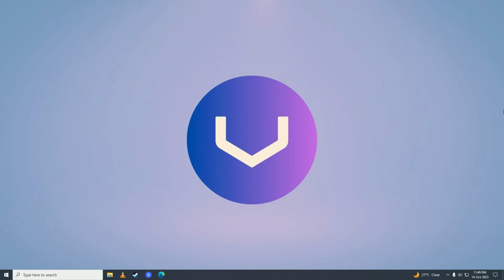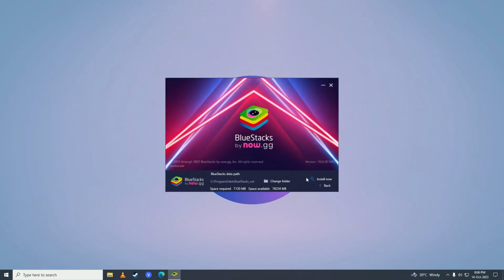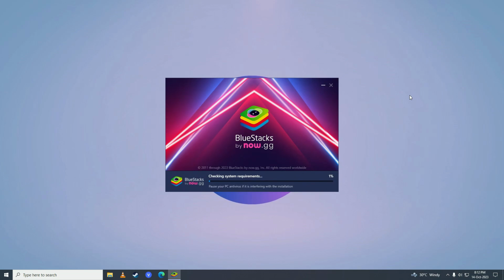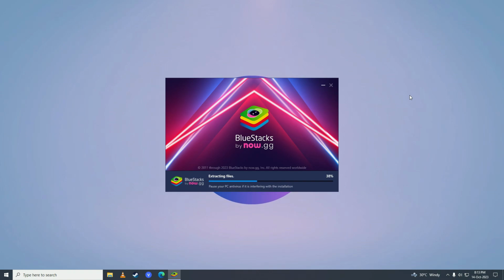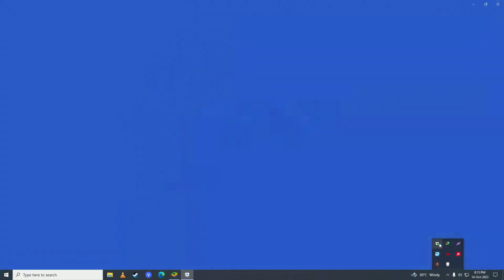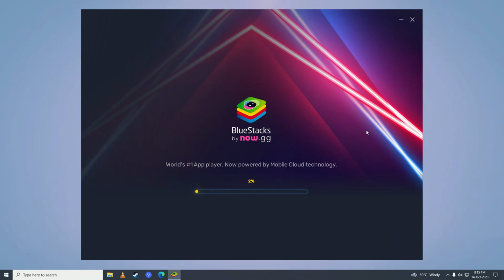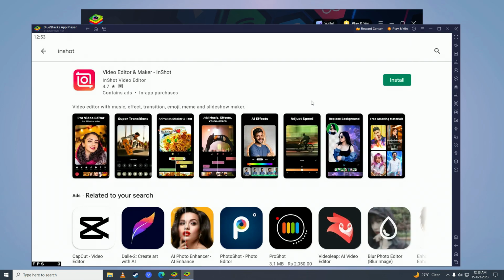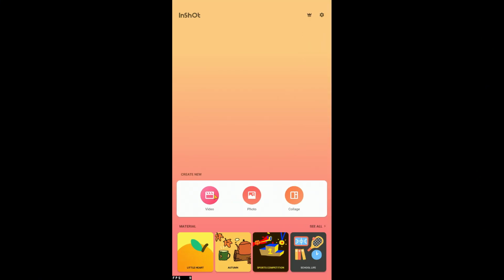How to Get and Install InShot On PC/Laptop - (FULL GUIDE)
🌟 Are you looking to bring your video editing skills to the next level? 💡 Look no further! In this comprehensive guide, we'll show you exactly how to download and install InShot on your PC or laptop! 🎥💻

🔍 InShot is a popular video editing app that offers a wide range of features, including trimming, merging, adding filters, text, and music to your videos. Imagine having all these powerful editing tools at your disposal on a larger screen! 💪✨

⚙️ In this video, we'll walk you through the step-by-step process of downloading and installing InShot on your PC or laptop. You'll learn how to:

1️⃣ Choose the right Android emulator: Since InShot is primarily designed for mobile devices, we'll guide you in selecting the most reliable and user-friendly Android emulator to run InShot on your PC or laptop.

2️⃣ Download and install the Android emulator: We'll show you where to find the trusted source to download the Android emulator, and provide you with a detailed installation process to ensure a smooth setup.

3️⃣ Search and download InShot: Once the Android emulator is up and running, we'll guide you through the process of accessing the Google Play Store within the emulator and searching for InShot. You'll learn how to download and install the app directly on your PC or laptop.

4️⃣ Configure InShot and start editing: We'll walk you through the initial setup of InShot on your PC or laptop and introduce you to its intuitive interface. Get ready to explore the various editing features and unleash your creativity!

Whether you're a content creator, social media enthusiast, or someone who simply wants to enhance their video editing skills, this full guide on downloading and installing InShot on your PC or laptop is a game-changer! 🎬💻

Don't miss out on this opportunity to take your videos to the next level.

- TutoRealm